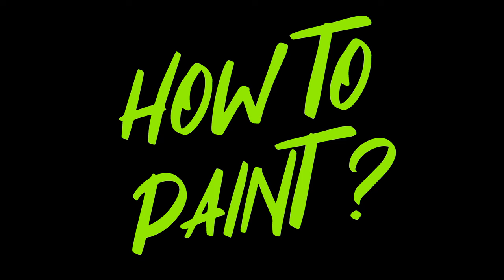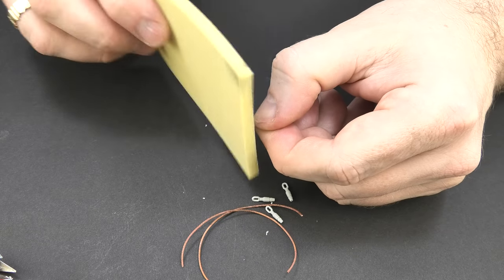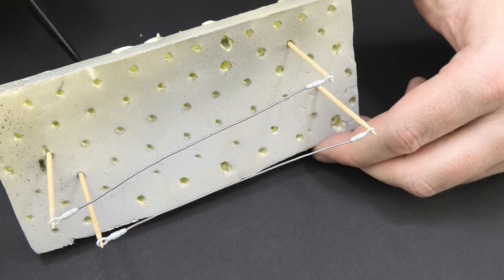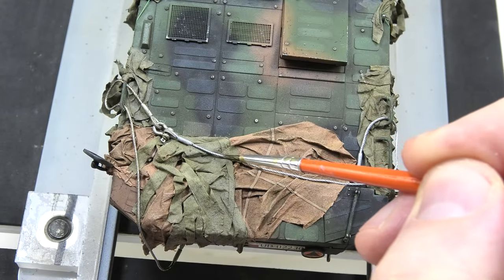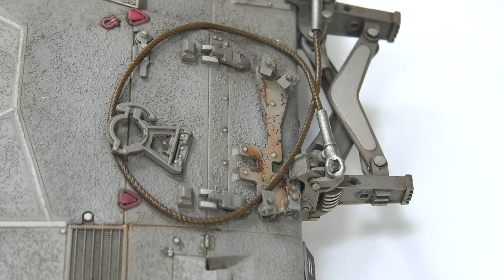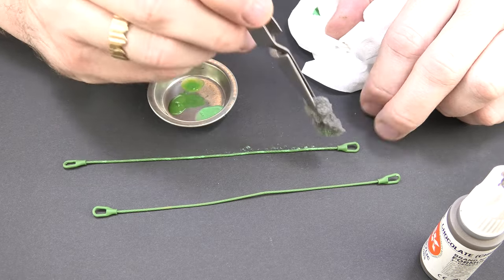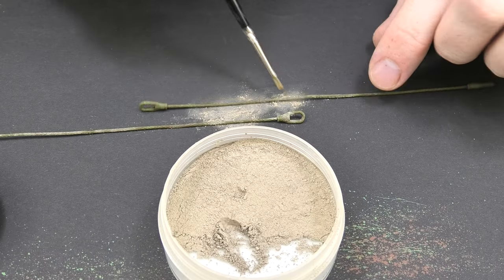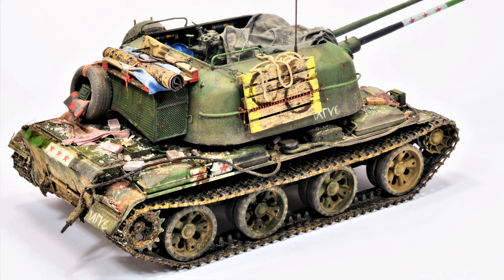HOW TO PAINT: Towing cables in 1/35 scale, tutorial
All our models in 1/35 scale are enriched with towing cables. So for today's HOW TO PAINT episode I prepared short tutorial (step by step) to show you some of my tricks I use to make the towing ropes interesting and realistic. The best result we can achieve using metal cables.